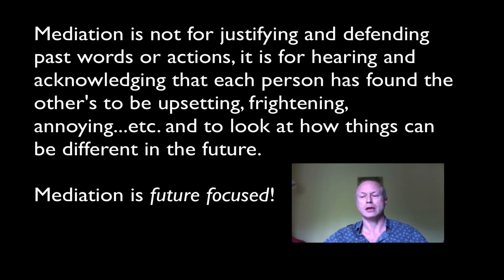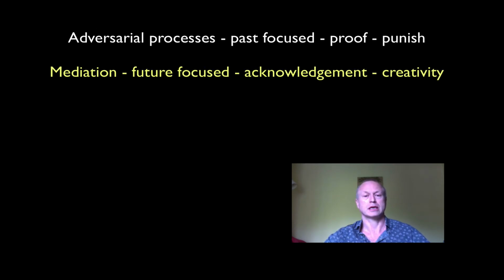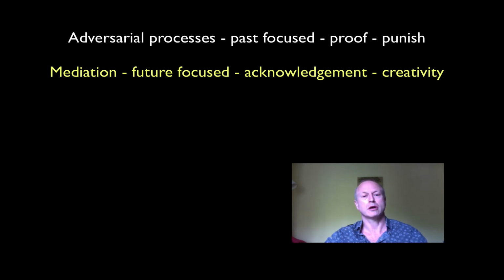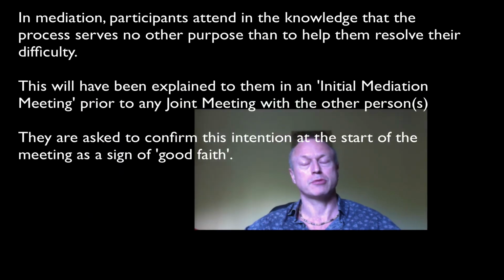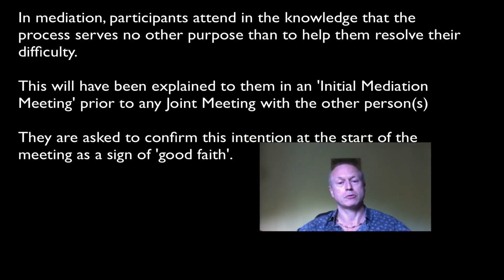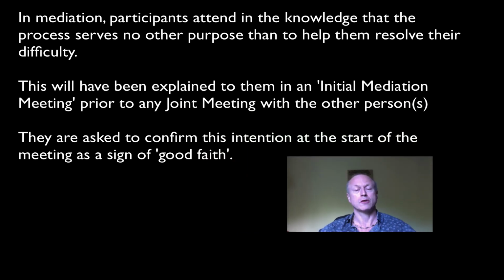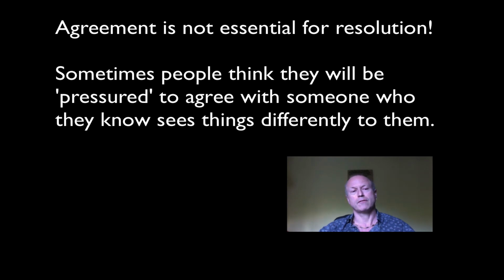What IS Mediation? HOW DOES MEDIATION HELP PEOPLE RESOLVE CONFLICT? Supporting Psychological Safety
This video 'How Does Mediation Help People to Resolve Conflict?' is Video 1 out of 3 videos about mediation. This video explains why mediation is an effective process when used to resolve conflict between people, but also touches on approaches to mediation that are less effective at doing so. Mediation significantly helps to reduce incivility in working relationships - a phenomenon that is being more  recognised nowadays as a significant obstacle to effective working relationships.

The video is the first of 3 videos looking at why and how mediation is an effective way of responding to conflict, complaints, disputes, relationship and communication breakdowns. The next 2 videos will look at :
Video 3: What Happens in a Mediation Meeting and Why? - The Mediation Meetings and how they are structured in order to support movement towards resolution.

If YOU would like mediation and are based in the London, UK area, please contact Alan via CAOS Conflict Management at this

If you would like to train as a Mediator - please watch this video entitled 'Why Train to be a Mediator?' or visit this link for details of the latest mediation training course Alan is running

BOOKS
The Simple Effective Skills of Conflict Resolution e-book

How to Resolve Bullying in the Workplace: Stepping Out of the Circle of Blame to Create an Effective Outcome for All

A Guide To Effective Communication for Conflict Resolution - How Mindful Communication Supports Growth Through Conflict.

CREDITS
Intro/outro Music: All Colours Pt 6 by Bob Holroyd, from album Hollowman